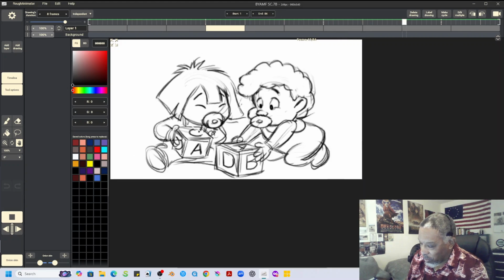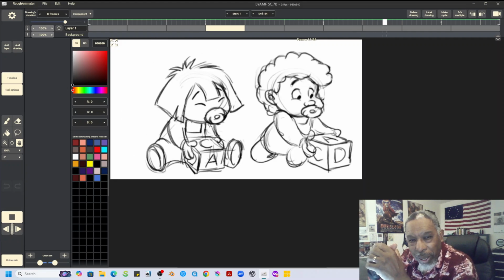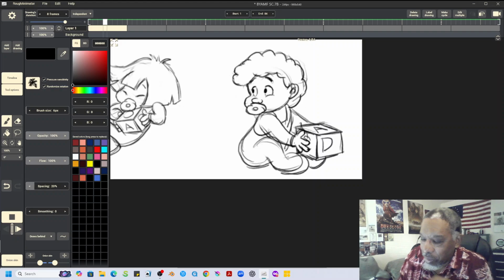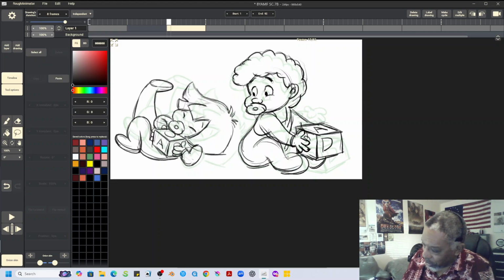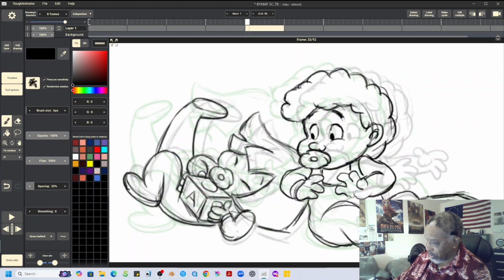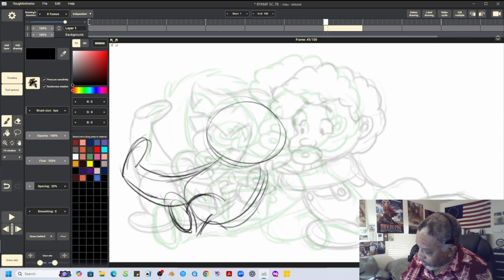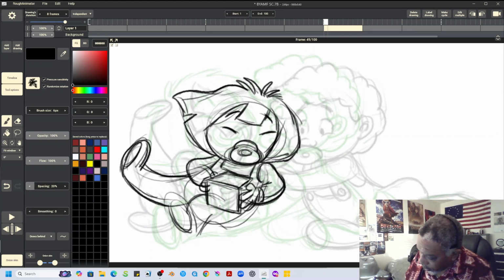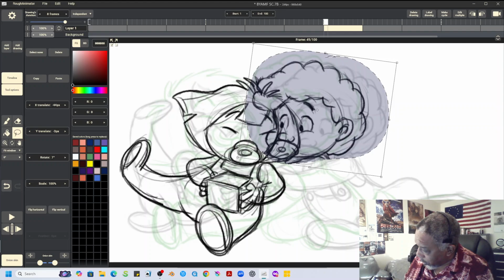LET'S ANIMATE a work in progress